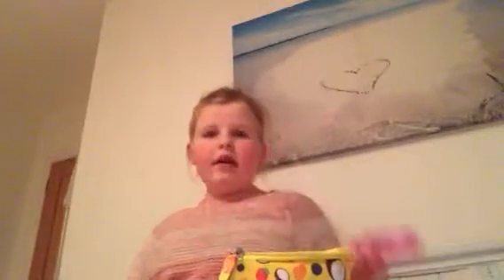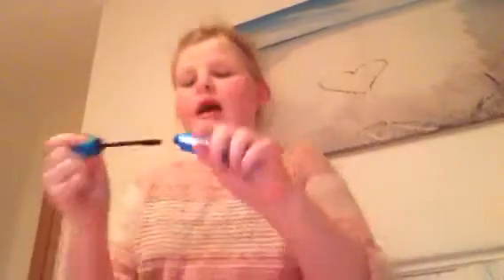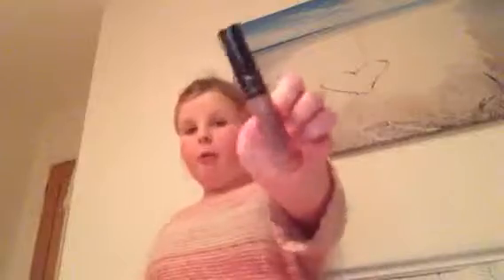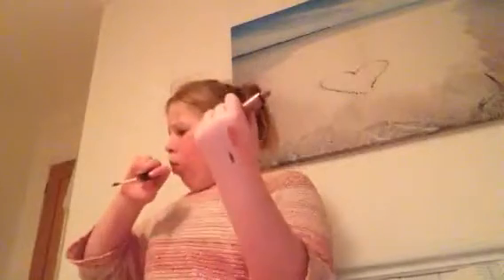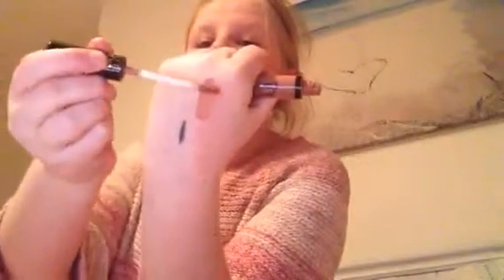Collective Bathroom Haul | Emmamcosmetics